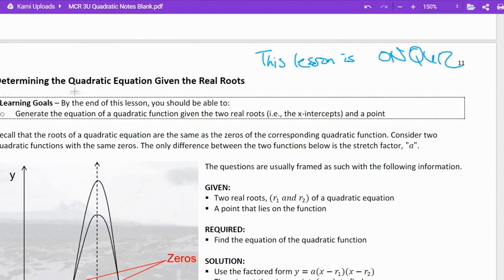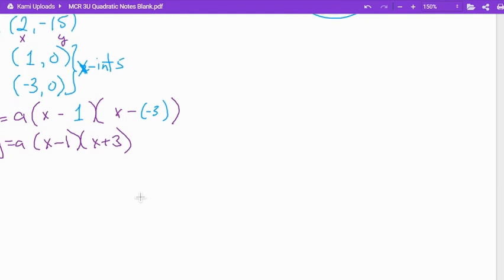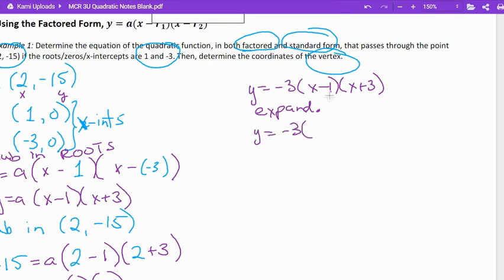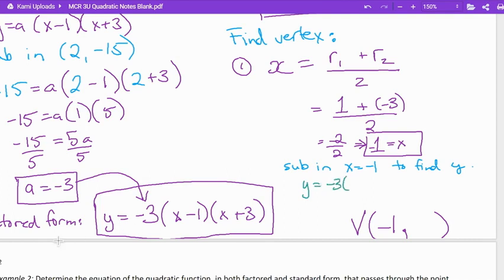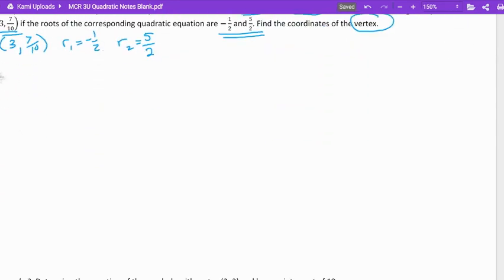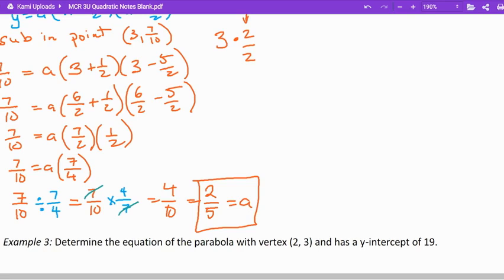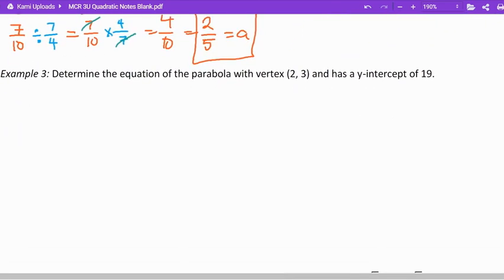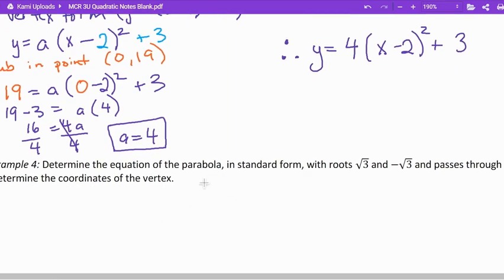Determine Equation Given 2 roots and Point